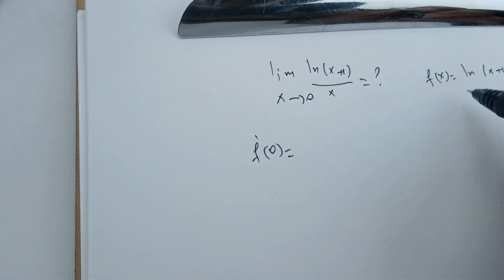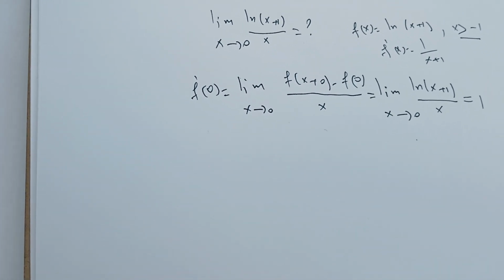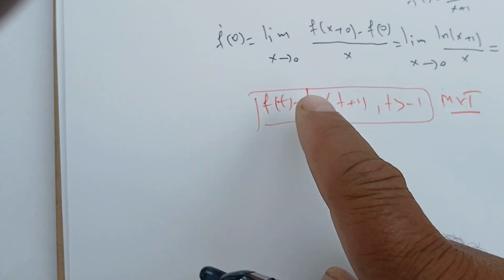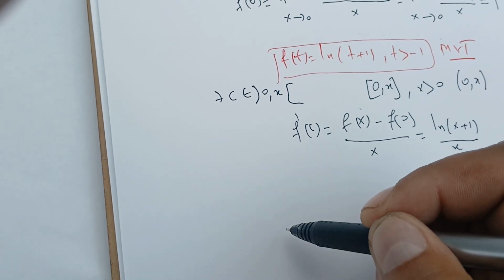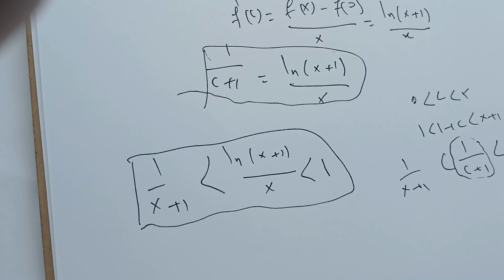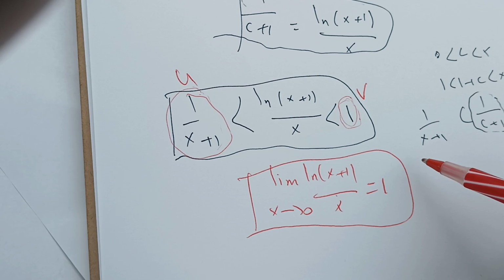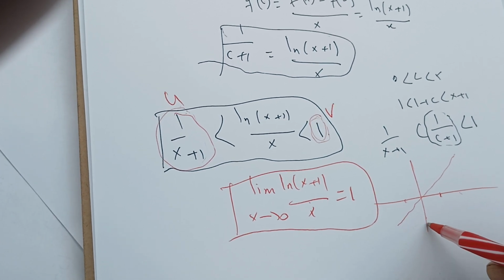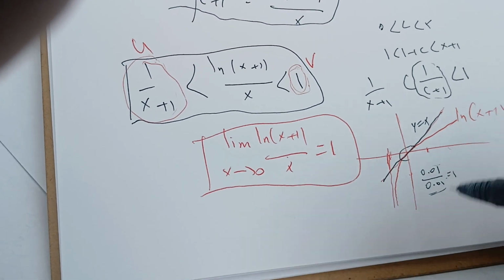Find lim ln(x+1)/× as x goes 0. We will use 3 simple methods to prove this result.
To solve for the limit of Ln of x + 1 / X as X goes to zero. We need to First note that this is just the derivative of Ln of x + 1. When X is zero, it's the value of the derivative of Ln of x + 1 1 x is zero. So when we do that, we know that the derivative of Ln of x + 1 is just 1 over x + 1 1 we plug zero we get 1 so the limit in this case is 1 We can use the mean value theorem. The mean value theorem says is f is defined and some interval. Continuous Define on that interval and differentiable on the Uh open interval, then there is some number c that belongs to the open interval. Such that F Prime of C is f of V minus F of A over B minus a We can use that by taking the function f of T equals to add an of t + 1 and we can apply the mean value theorem to get the result that we need.

We can also graph the functions Ln of x + 1 and X both of them on the same graph and we can compare their values when they are very close to zero. We will see that they are almost the same. So from there, we can conclude that the limit of Ln of x + 1 over X is 1 as X goes to zero. We will upload more videos concerning derivative limits differentials. Uh Integrals and tailor series. Also we going to upload more videos concerning differential equations. And uh algorithms. We also going to do more python questions in the next videos.
Algorithms used for. python are very useful.inour case. teacher prep praxis math 1 and 2. ac math ap calculus . mit bee integrals olympiad prel question.